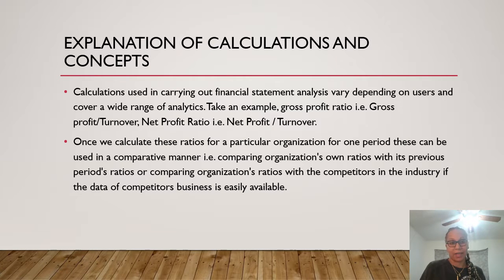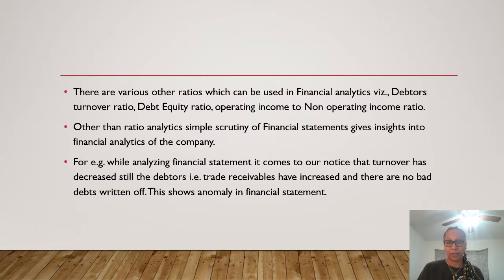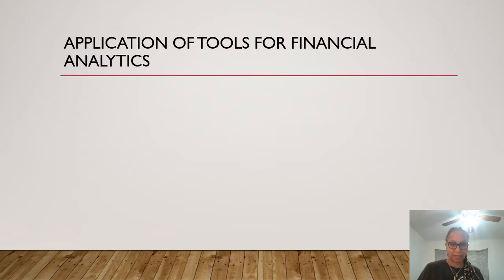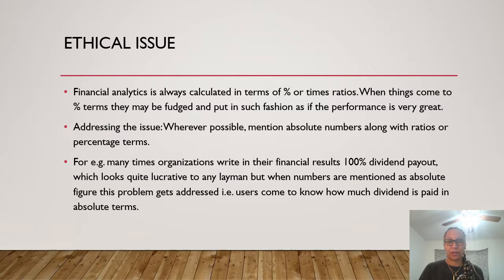Tools for Financial Statement Analysis